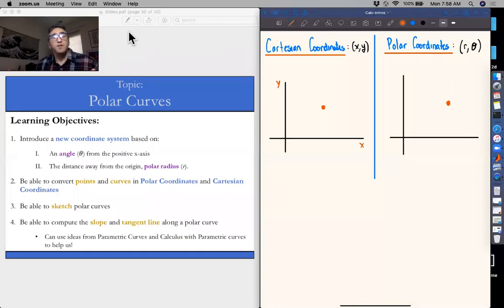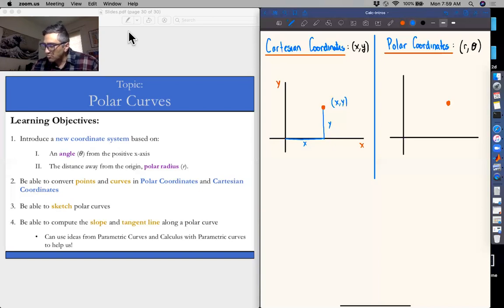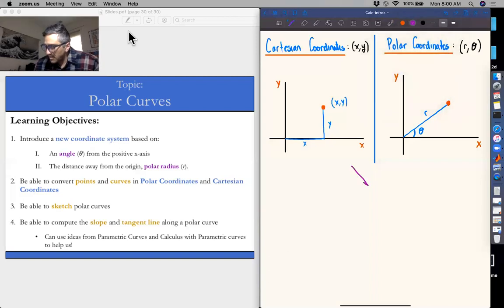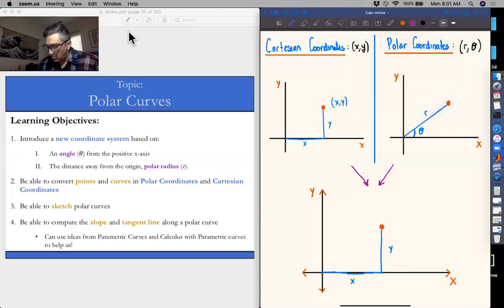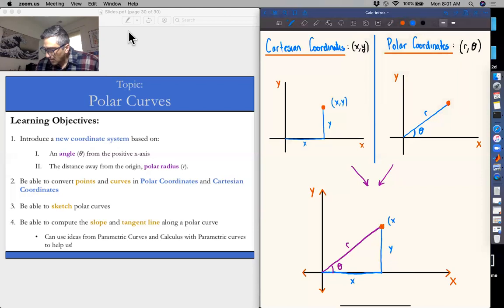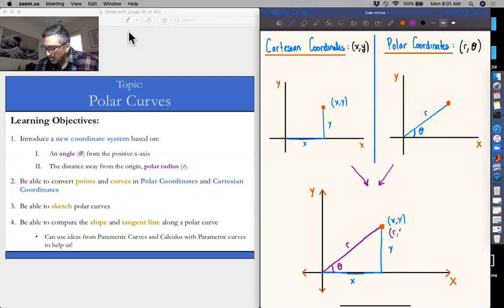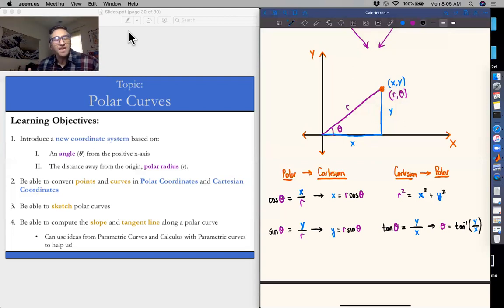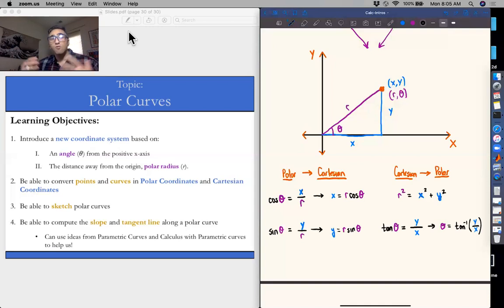Pre-Class Video: Polar Curves (1/6)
"What do these new coordinates represent?"

Learning Objectives:

1. Introduce a new coordinate system based on:
            I. An angle (𝜃) from the positive x-axis
            II. The distance away from the origin, polar radius (r).

2. Be able to convert points and curves in Polar Coordinates and Cartesian
Coordinates

3. Be able to sketch polar curves

4. Be able to compute the slope and tangent line along a polar curve
             • Can use ideas from Parametric Curves and Calculus with Parametric curves to help us!